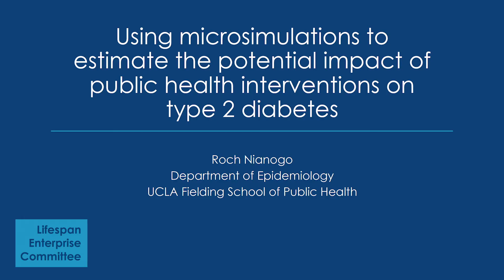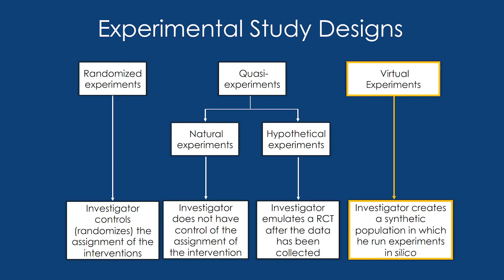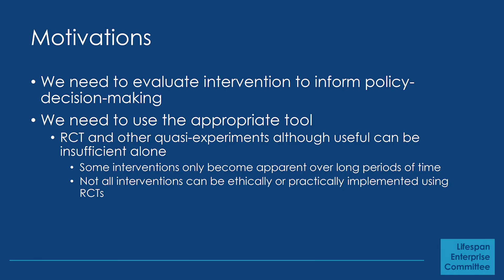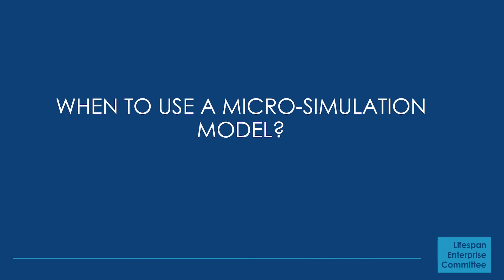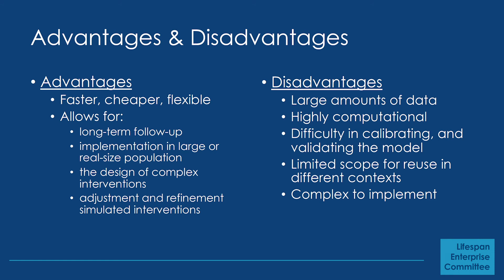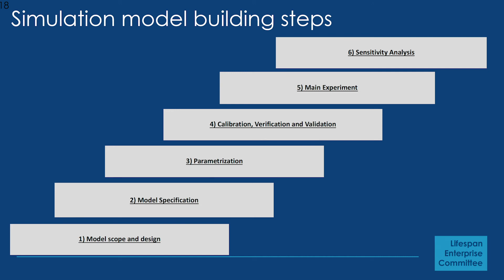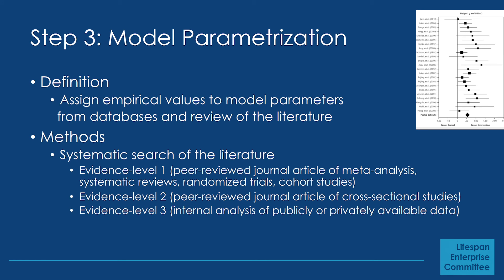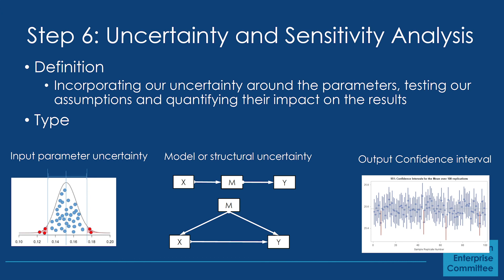Using Microsimulations to Conduct Virtual Experiments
Dr. Nianogo describes how microsimulations, virtual experiments with counterfactual exposures, provides a tool that can complement typical epidemiologic and clinical trial approaches to understand cause and effect. He defines what microsimulation models are, when you might use them, their advantages and disadvantages, and the six components required in implementation.